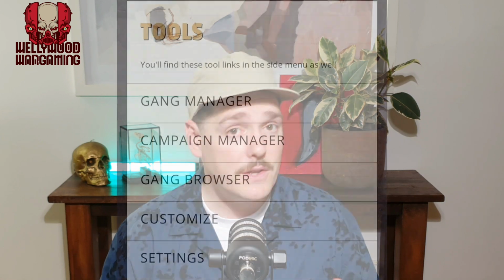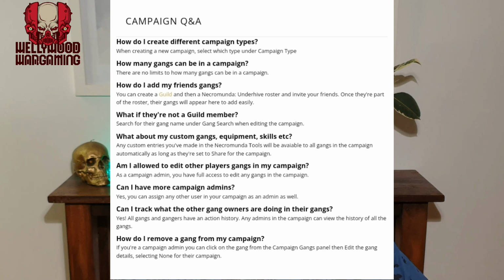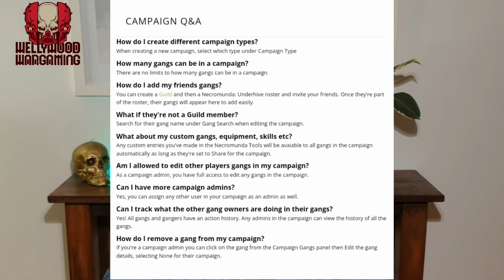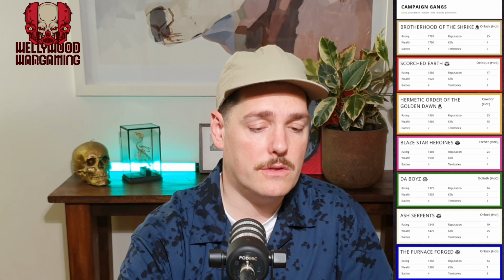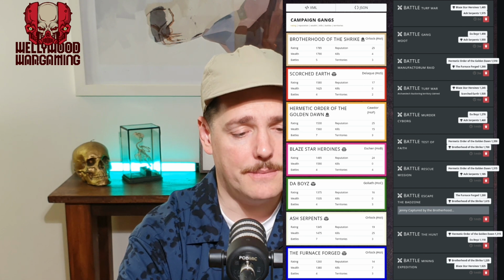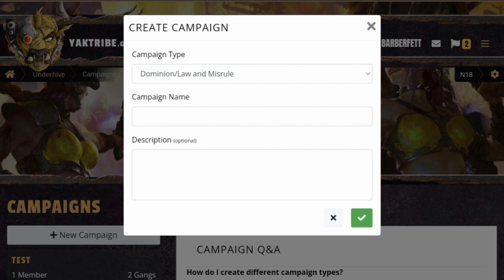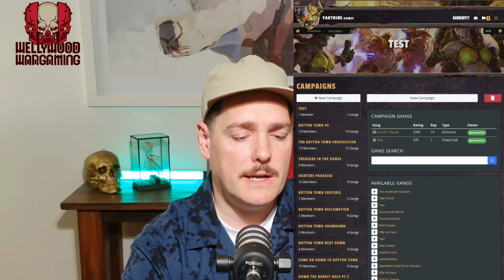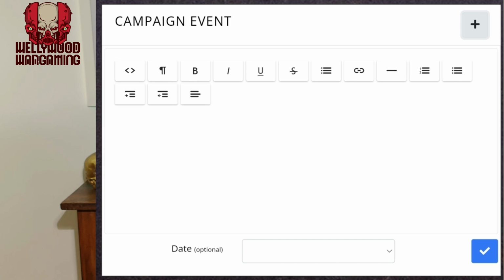Necromunda - A Beginners Guide To Yaktribe - How To Manage Your Campaigns - Sump Banter Episode 35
How to use Yaktribe to manage your Necromunda campaigns.

Greetings from Down-Underhive!

Wellywood Wargaming is here to give you a passionate deep-dive into the collossal and exciting world of Games Workshop specialist games. From old-school classics like SpaceHulk Mordheim & Battlefleetgothic all the way to the latest specialist games like Necromunda  Warcry & Killteam, I have you covered.

A regular schedule of YouTube content each week focusing on the details of each of the specialist games, paiting tutorials, book reviews, battle reports and much more.

Help support me to grow and provide more great content by becoming a Patron